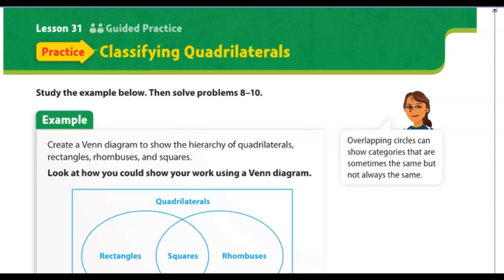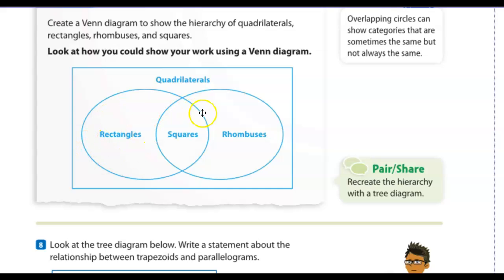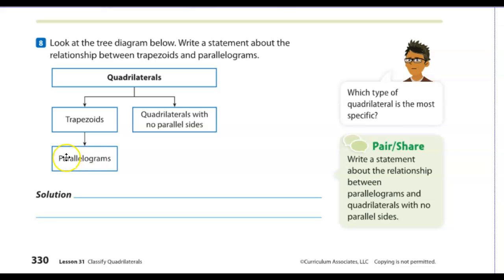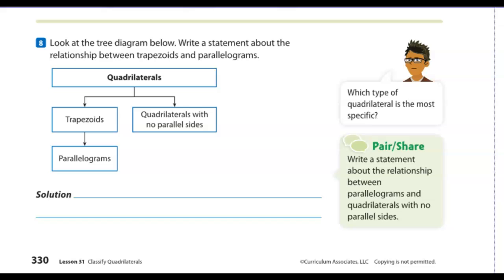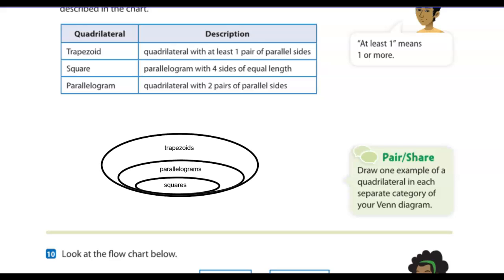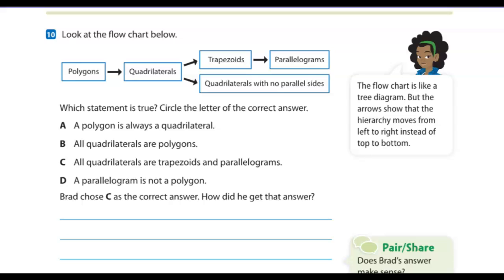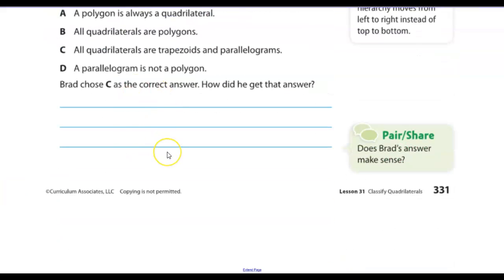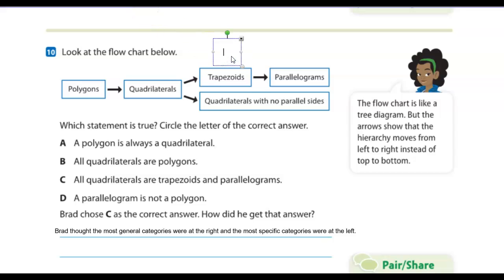unit 5 lesson 31 day 3